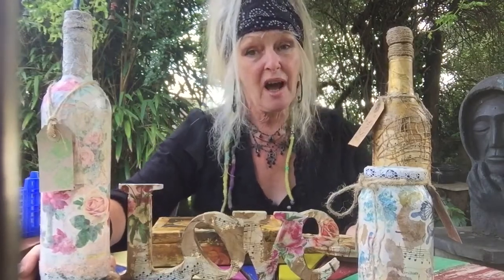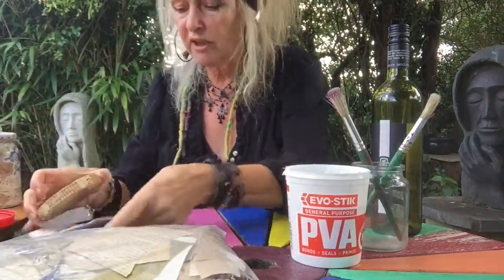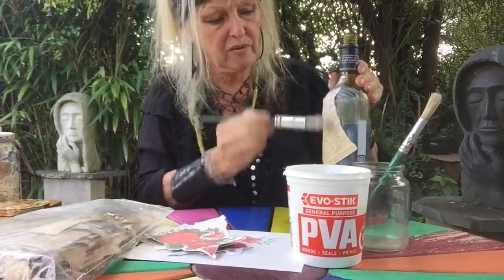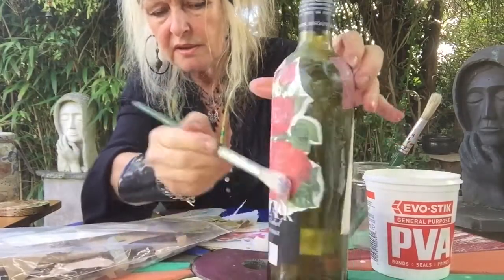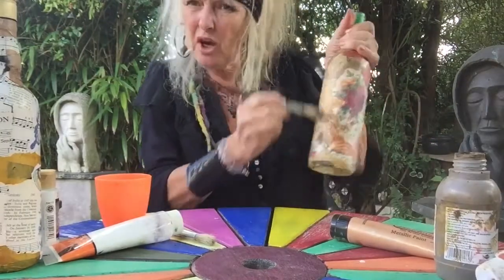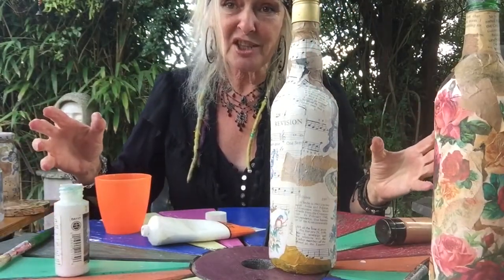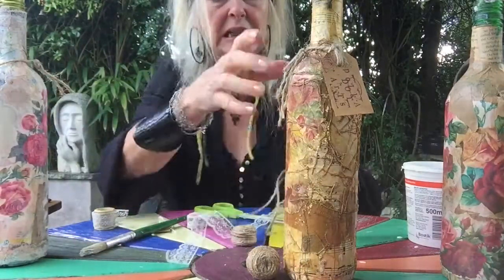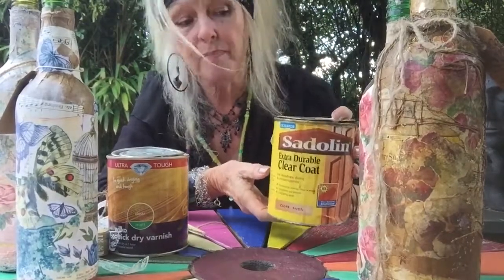Polka Dot Arts Decoupage Workshop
Rip and Stick - Decoupage with Friends of Milton Creek Country Park